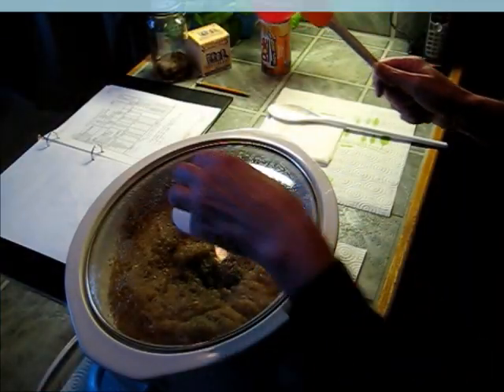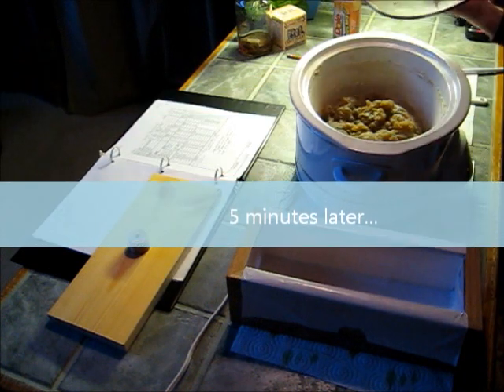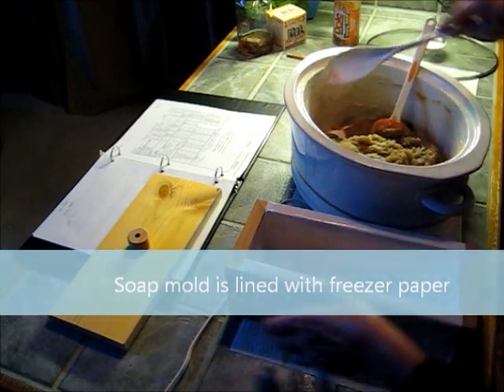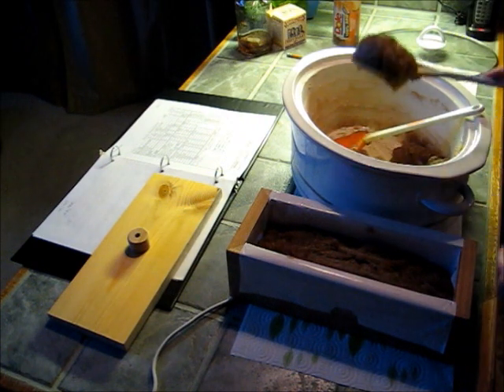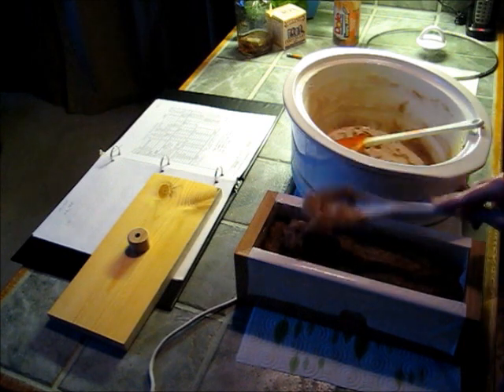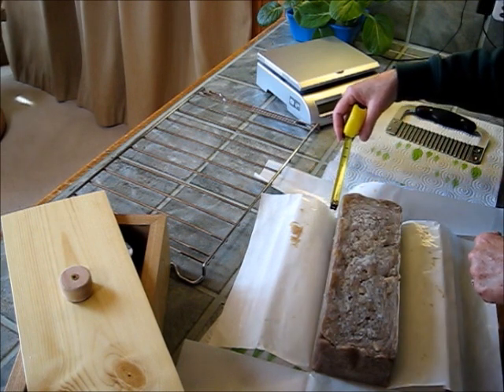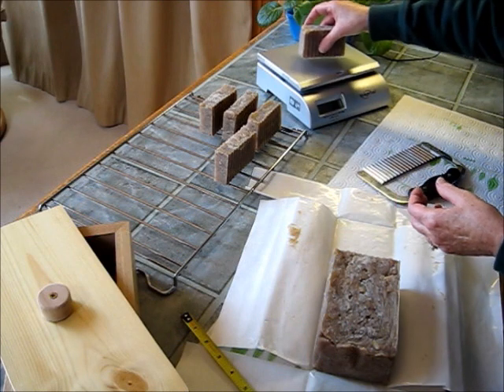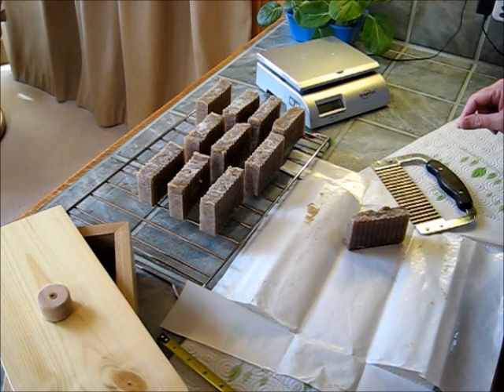Hot Process Herbal Soap in Crock Part 2 of 2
Hot Process Herbal Soap made in Crock Pot, Part 2 of 2

Supply list:  rubber gloves, goggles, container for lye mixture, long stirring spoon and/or spatula (NOT aluminum), postal or kitchen scale, measuring cup, cooking or thermal thermometer, crock pot, stick blender, drying rack, knife or crinkle cutter, soap mold (box or empty juice cans), freezer paper, plastic wrap, & soap ingredients that follow.  You can play with this recipe using the Lye Calculator at SoapCalc.net by checking the hardness, cleansing & conditioning qualities of your changes.

Recipe: 12.9 oz distilled water infused with 4 tea bags
 4.9 oz by weight lye (sodium hydroxide)
 12 oz Coconut oil
 3 oz Shea butter
 15 oz Extra Virgin Olive oil
 4 oz Sweet Italian Almond oil
 2 Tablespoons Castor oil
 1 Tablespoon Rosemary essential oil